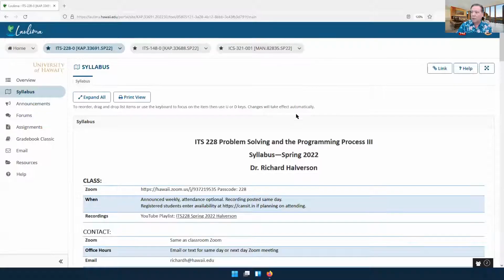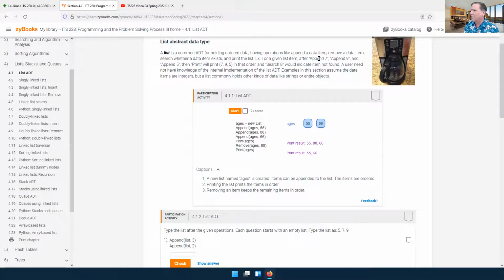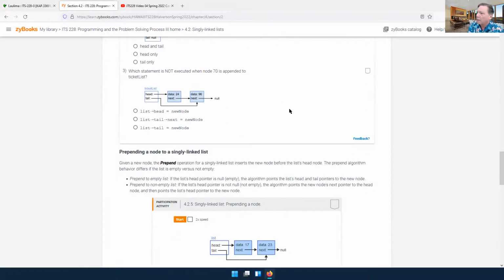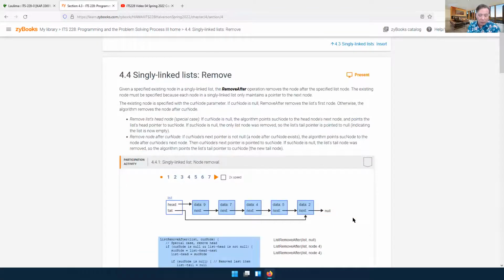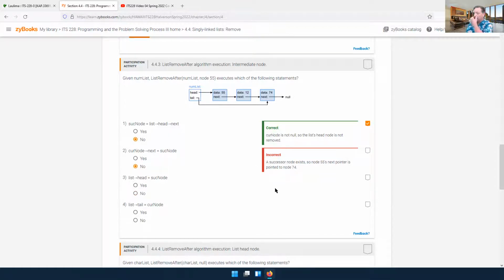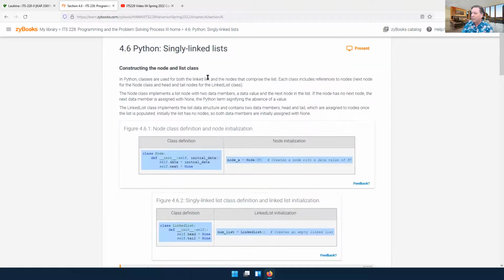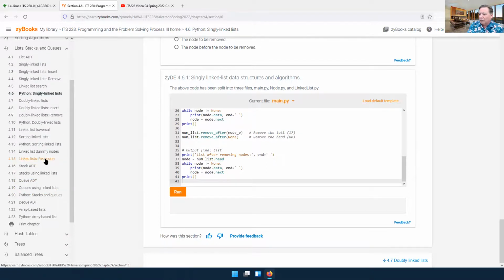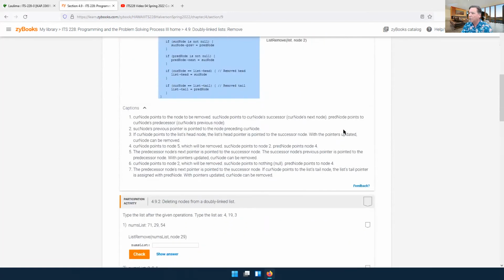ITS228 Video 05 Spring 2022 Chapter 4 - Linked Lists